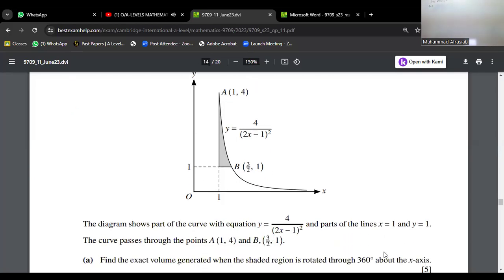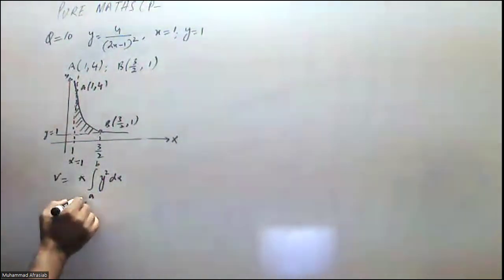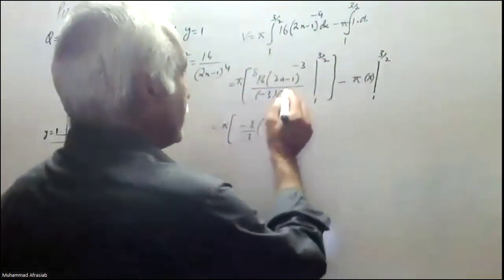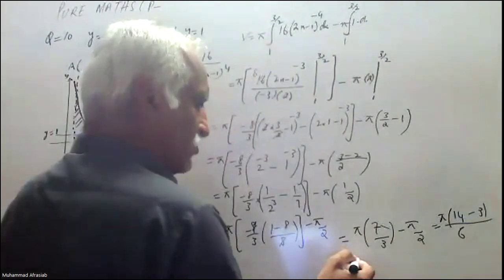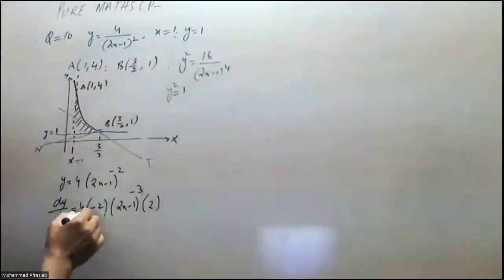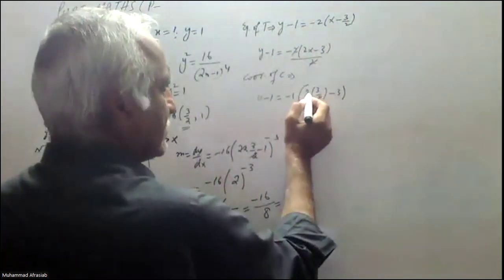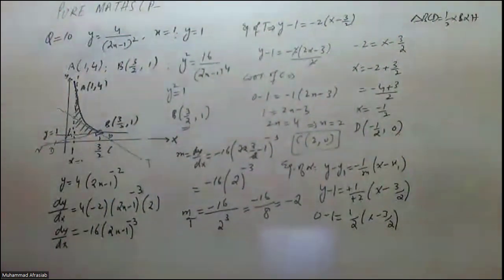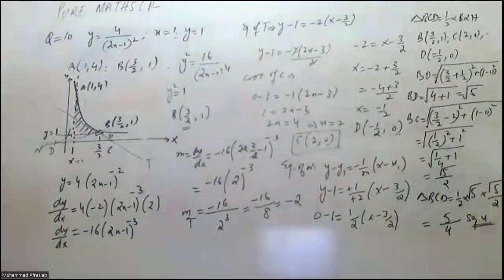P1 May/June 2023 Q10 solved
Q 10 of p1 (9705/11) with Volume and Area of given curve with application of integration and differentiation